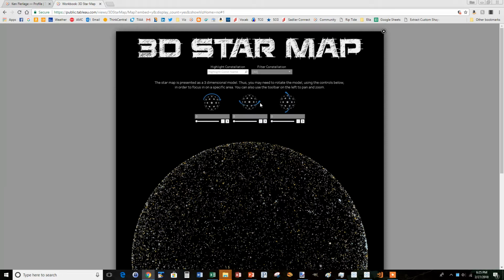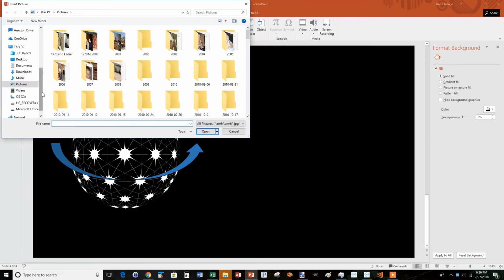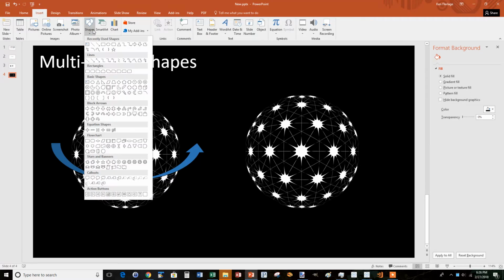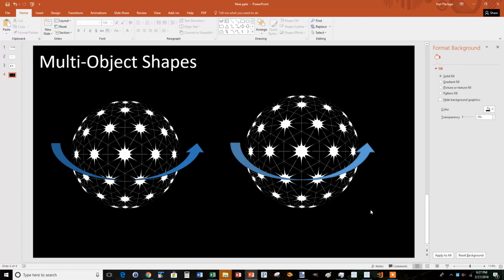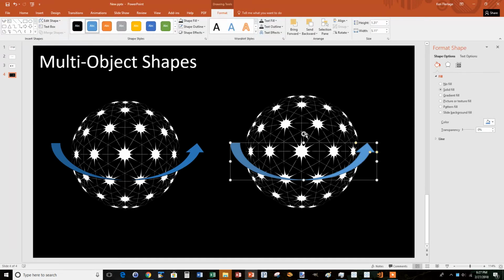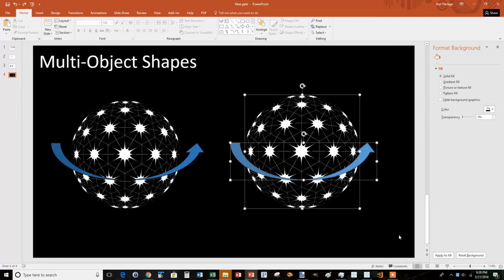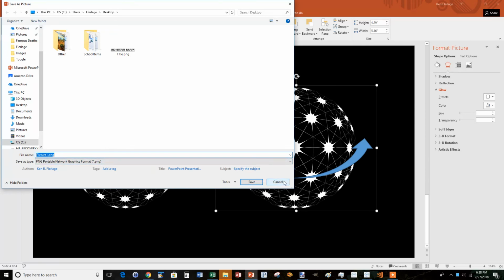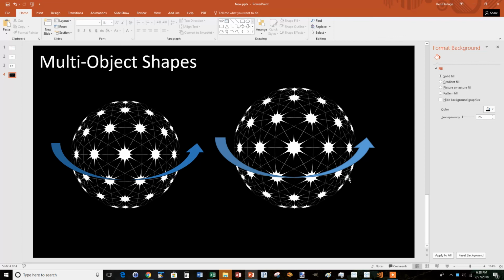PowerPoint for Tableau # 3: Multiple Object Shapes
How to use PowerPoint to create custom shapes, using multiple object components, for your Tableau visualizations.